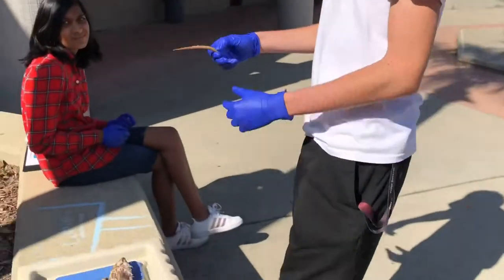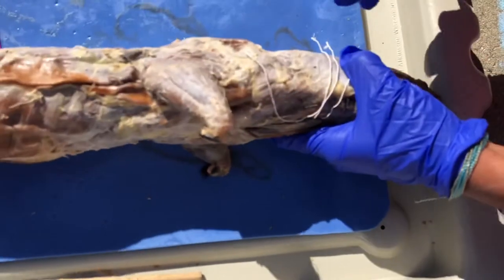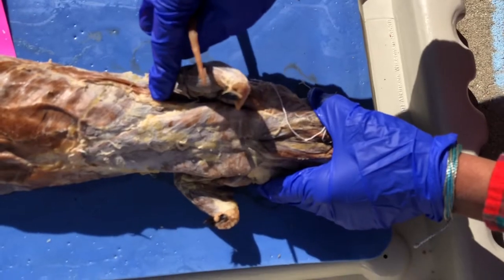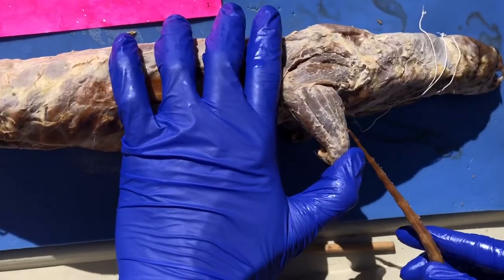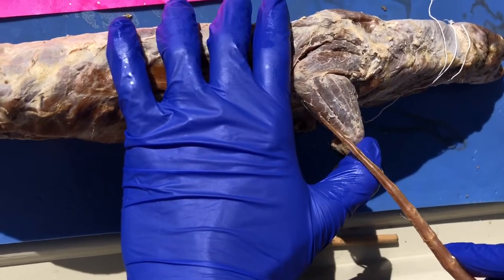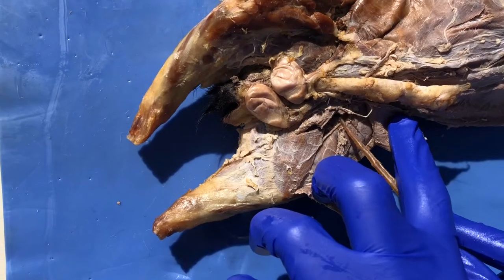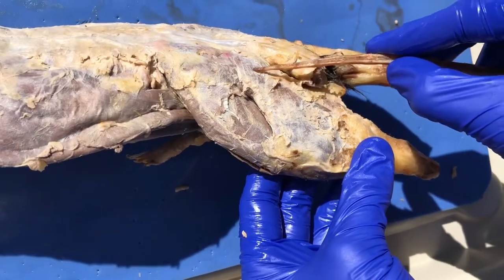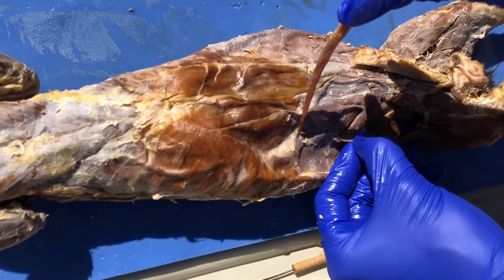Mink Dissection Muscles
We identify the muscles in a mink and ya.